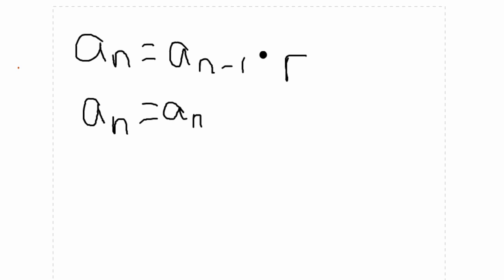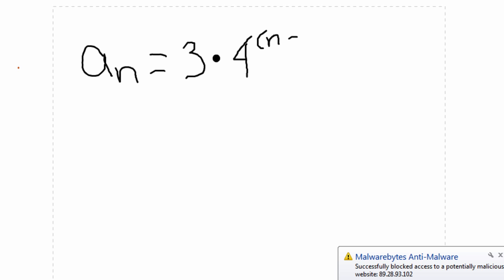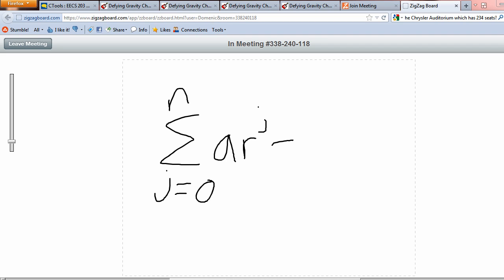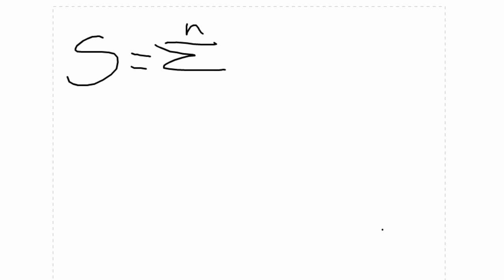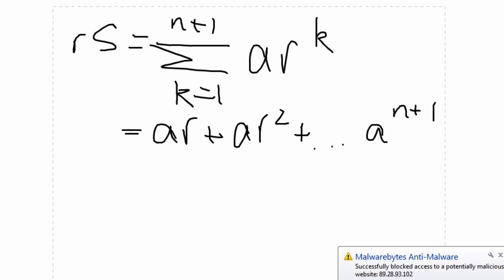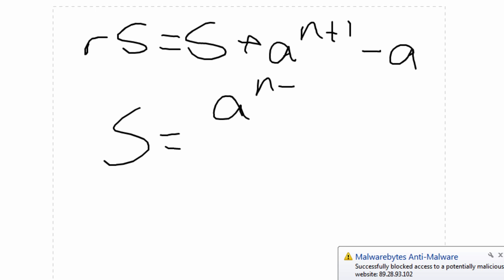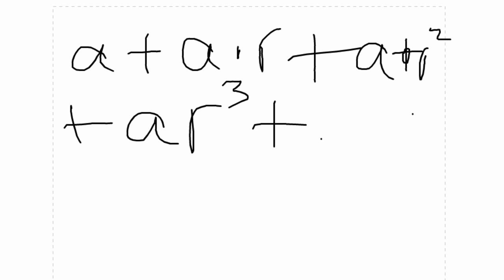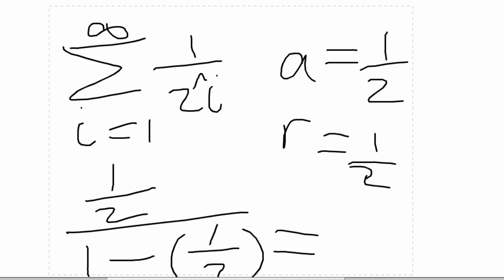EECS 203 Project 4 - Geometric sequences and sums